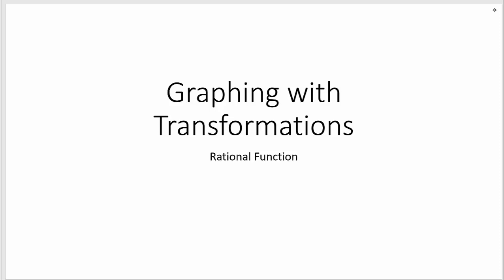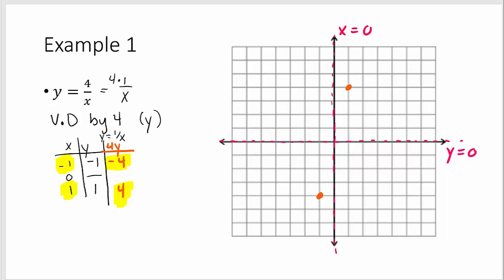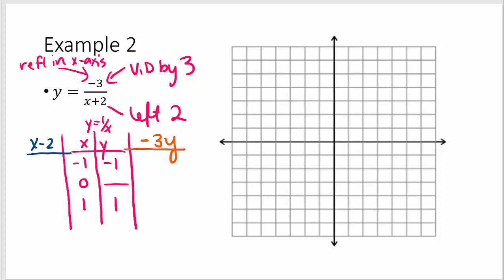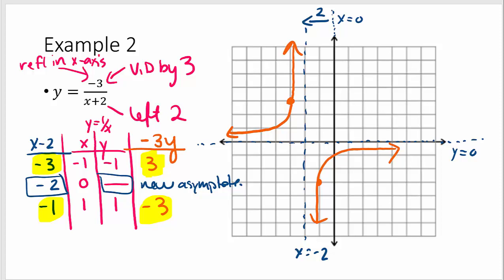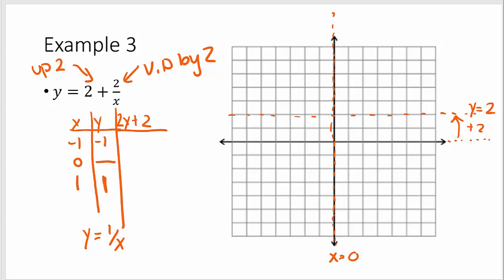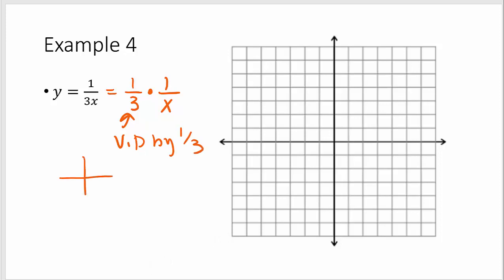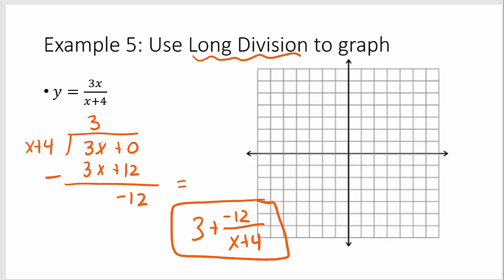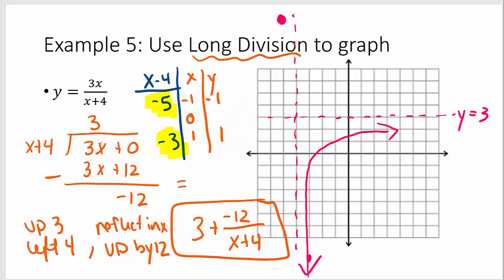4.1 dilations and long division